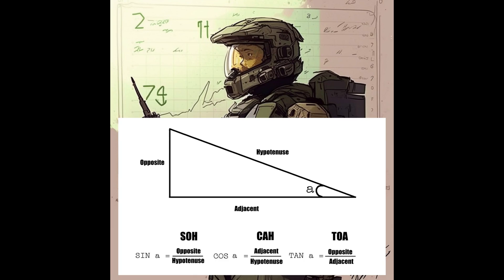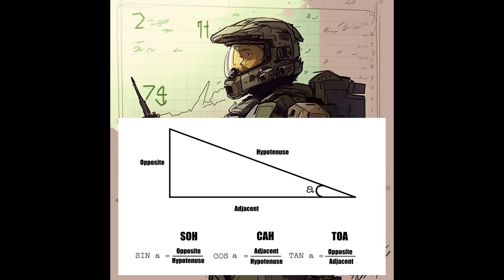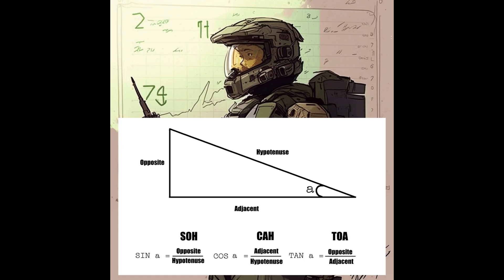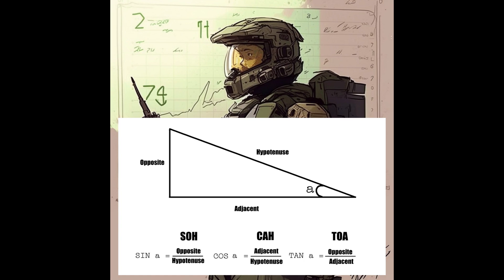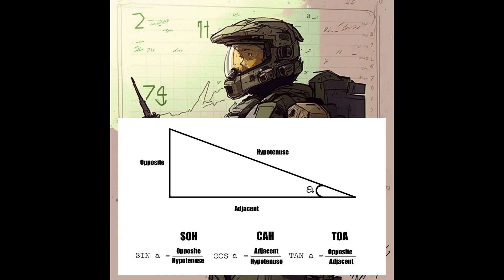Master Chief helps you understand SOH CAH TOA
SOO CAW TOE AHHHH